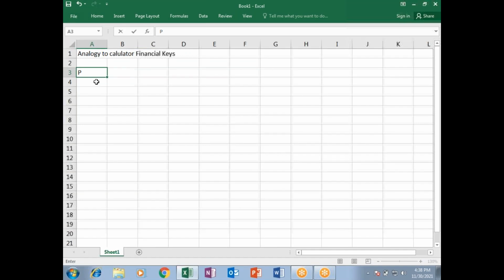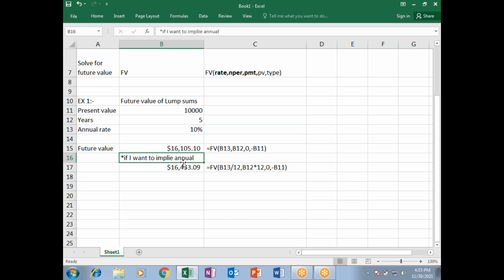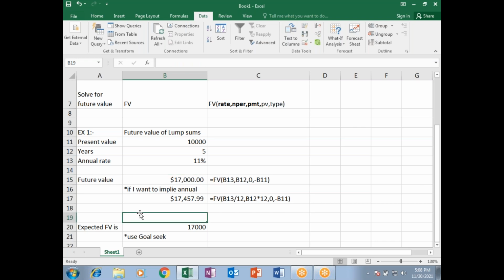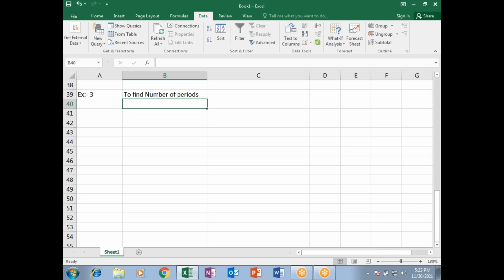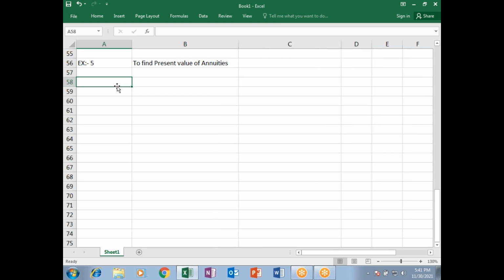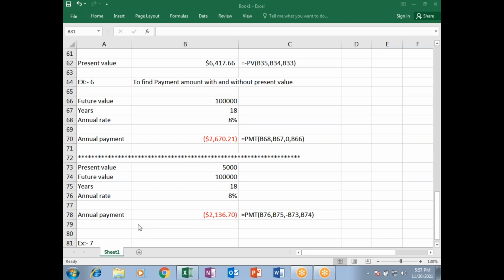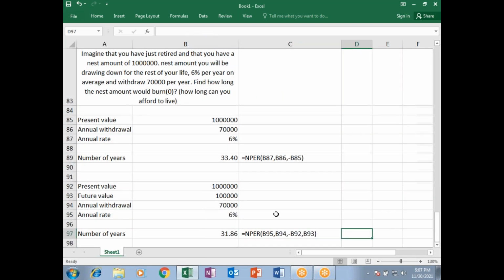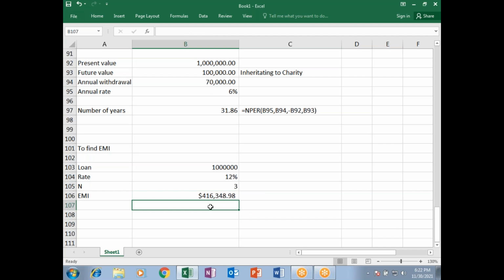Financial Modeling 30 th Nov College MCC M COM